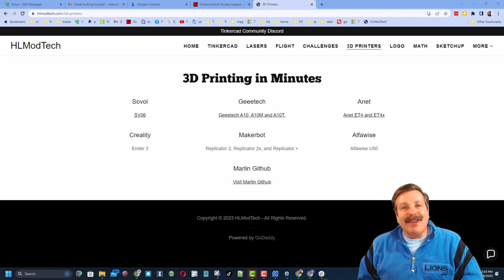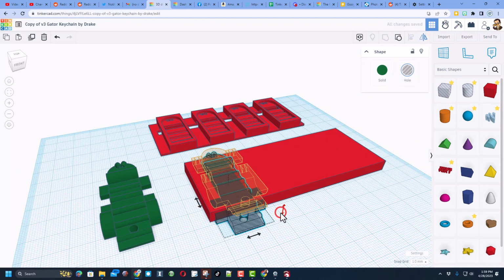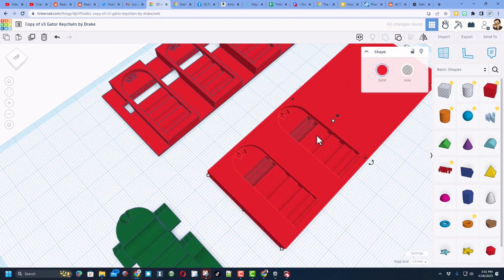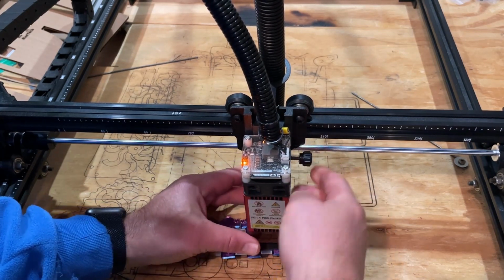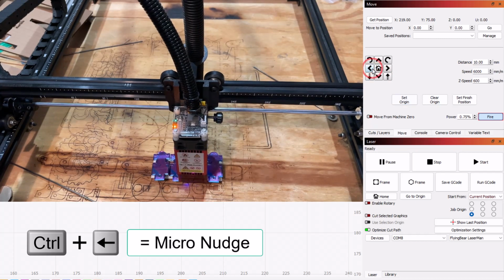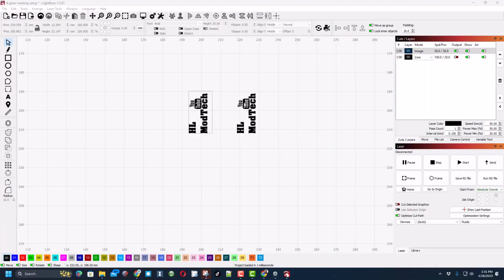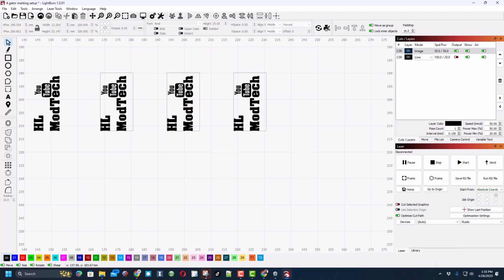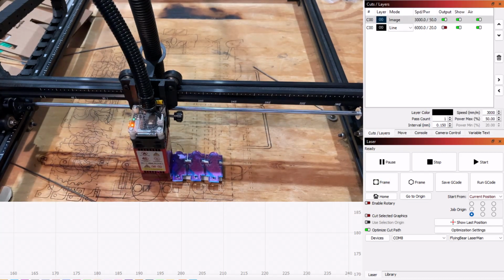Marking 3D prints with the Flying Bear LaserMan Laser Cutter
Check out the simple steps for Marking 3D prints with the Flying Bear LaserMan Laser Cutter. The Easy steps are using Lightburn and a 3D-printed rig I made in Tinkercad.